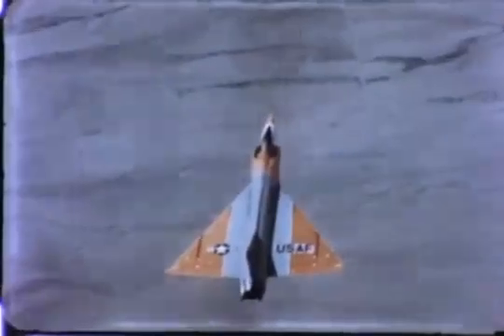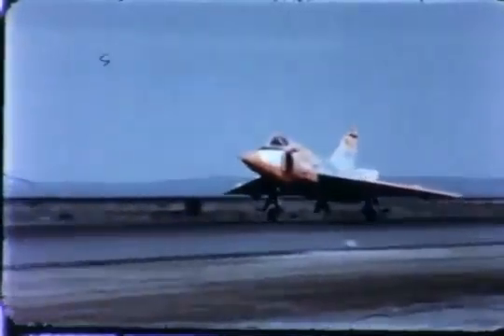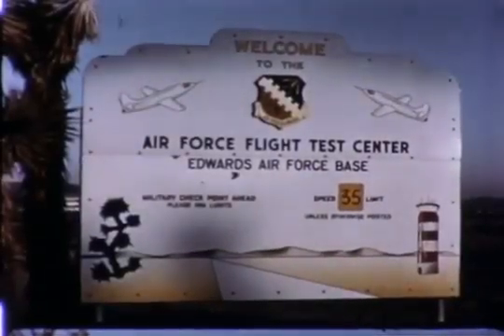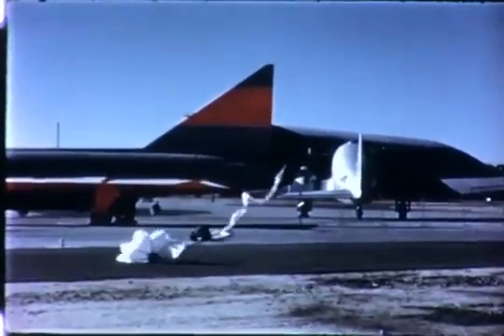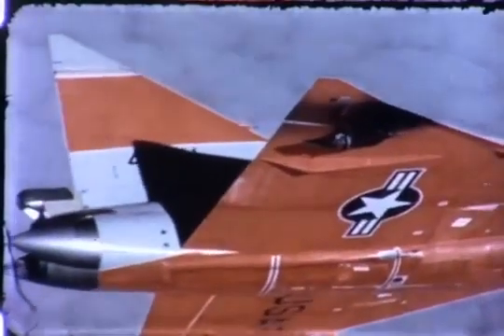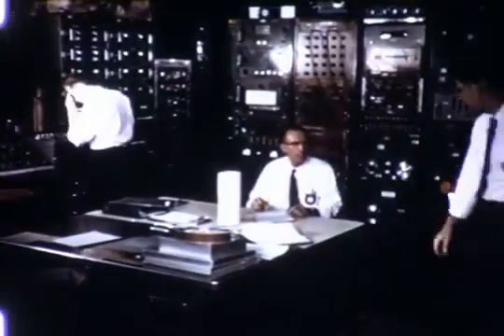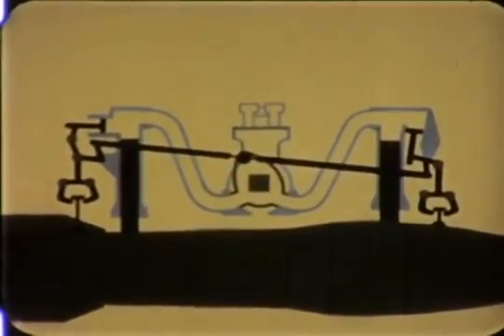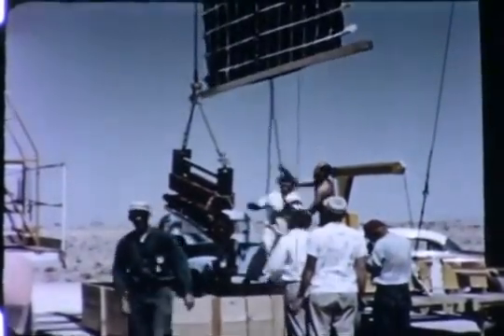Convair F 102A Delta Dagger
Enjoy this mini documentary of the Convair F-102 Delta Dagger.
This video is posted on this channel for educational and reference material for plastic model kit builders.

We claim no ownership of this video neither we intend to monetize from it.